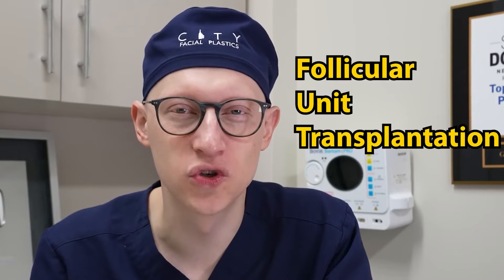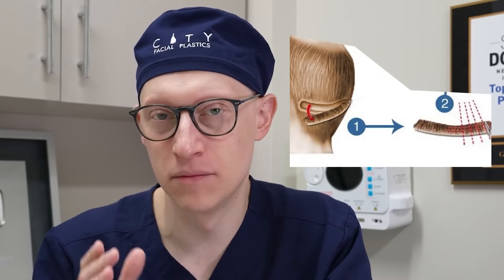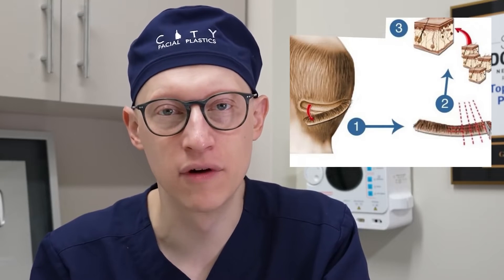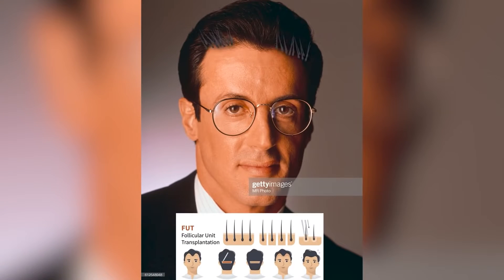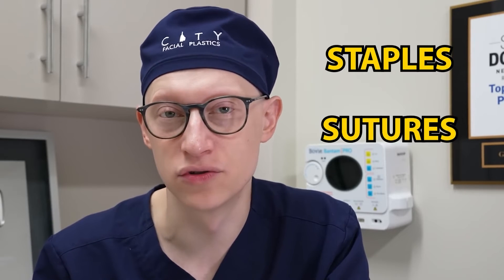FUT Hair Transplant Explained by Surgeon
What is a FUT hair transplant? Dr. Gary Linkov is here to tell you!